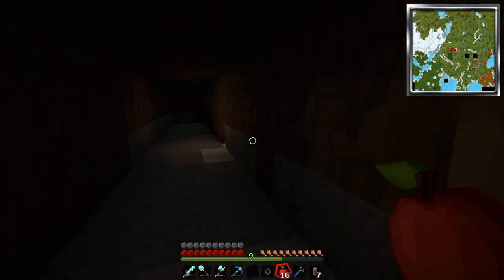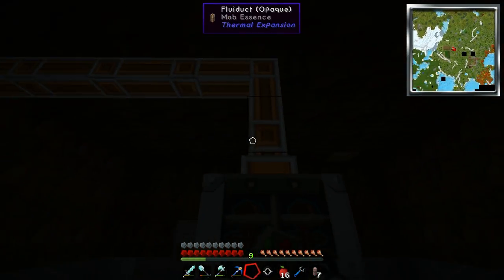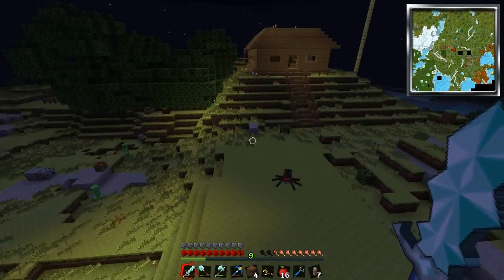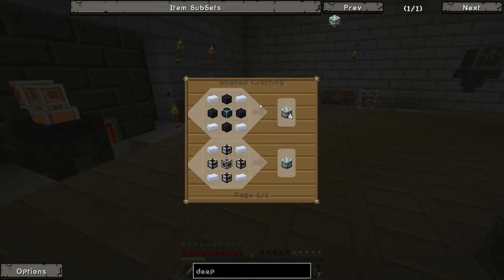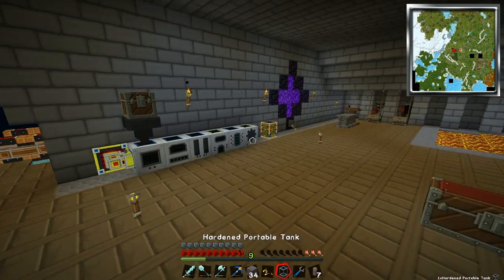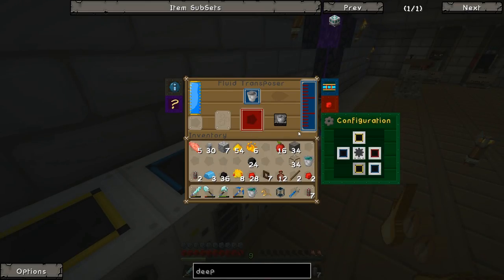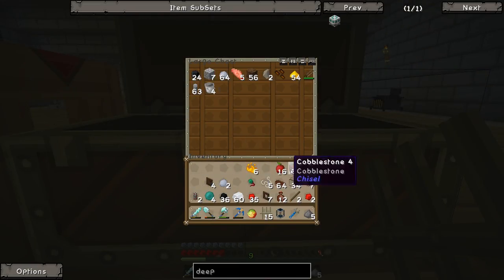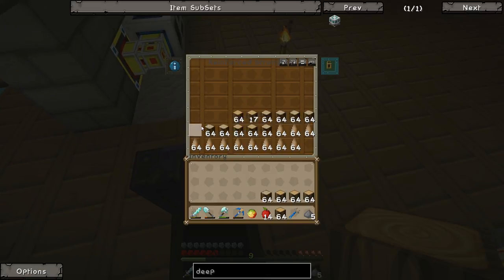Attack Of The B-Team - Episode 17 - Deep Storage Units & Enderman Spawner!